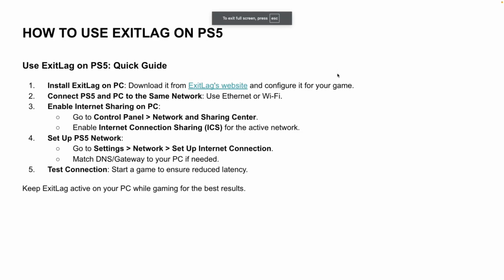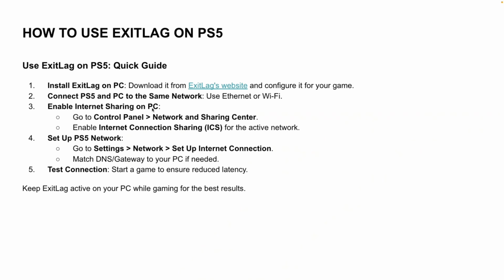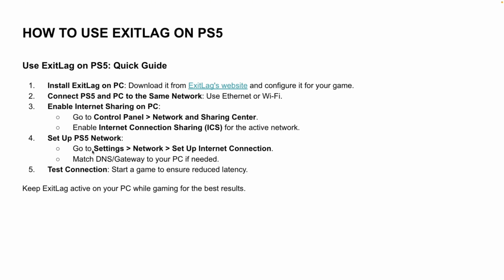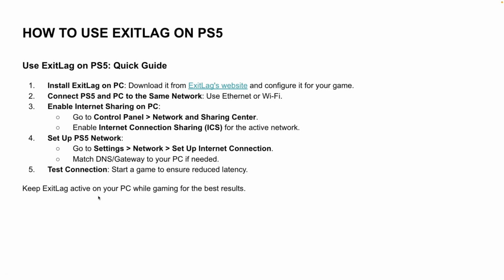HOW TO USE EXITLAG ON PS5 (2025)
Want to reduce lag and improve ping on your PS5 using ExitLag in 2025? This guide will show you how to set up ExitLag for PlayStation 5, optimize your connection, and get the best online gaming experience. Say goodbye to high latency and enjoy smoother gameplay!